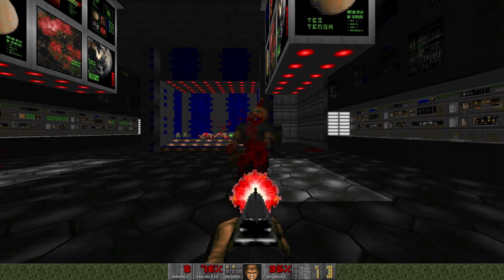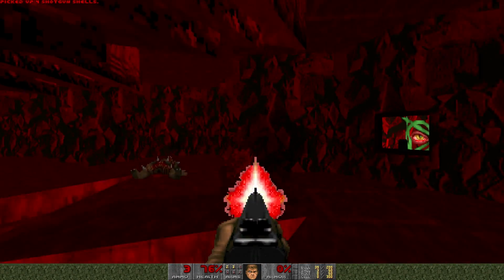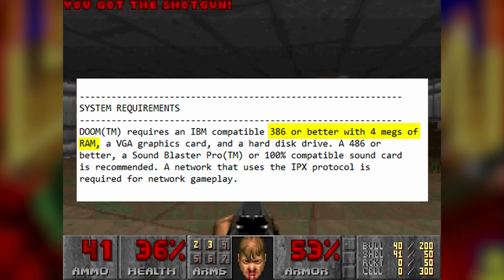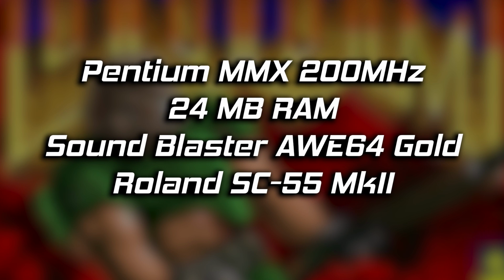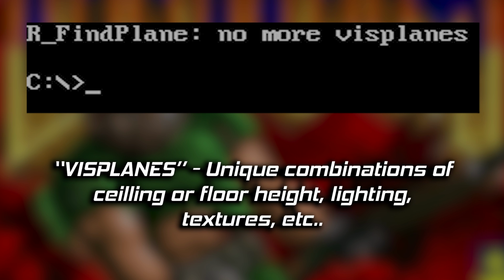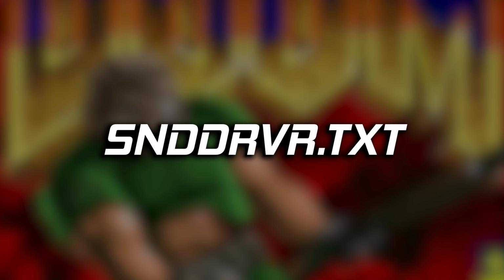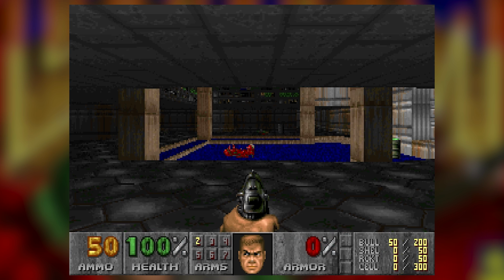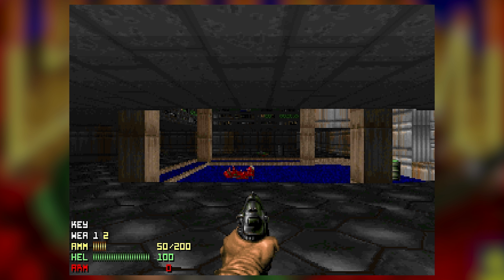DOOM Episode 5 - Sigil Running Under DOS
Let's run SIGIL with DOOM under DOS on a real machine!